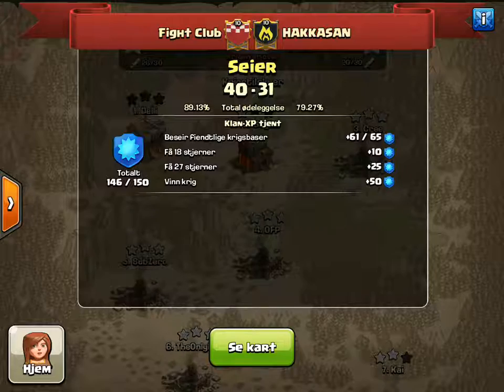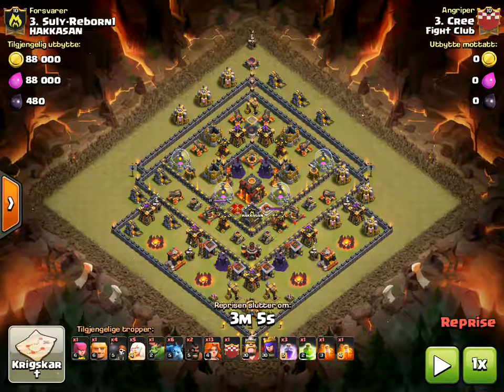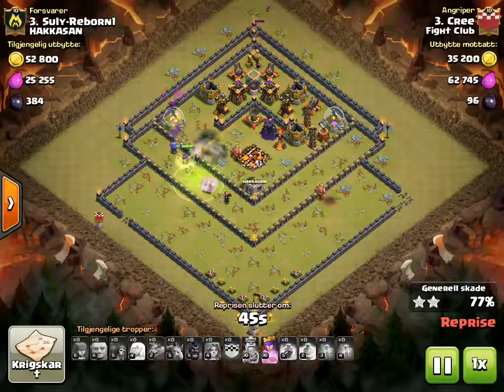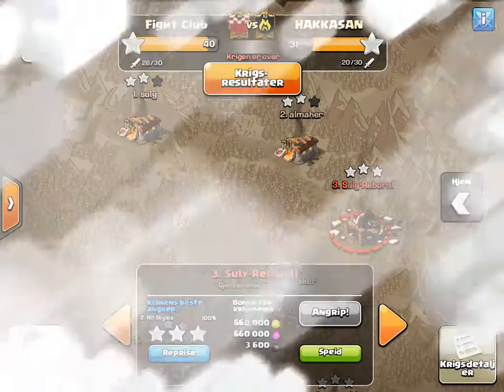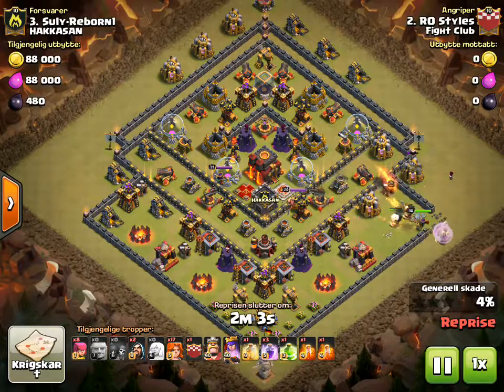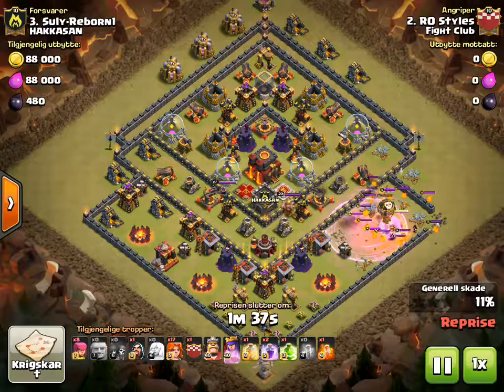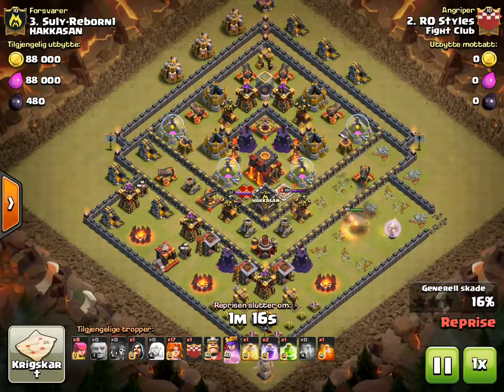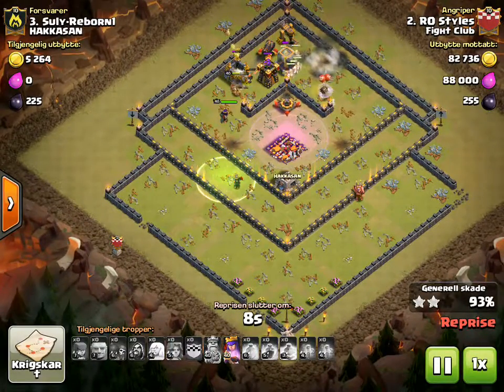RIPping TH10 #1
A new take on Jake from Onehive's Death of a townhall 10! Hope you guys enjoy!